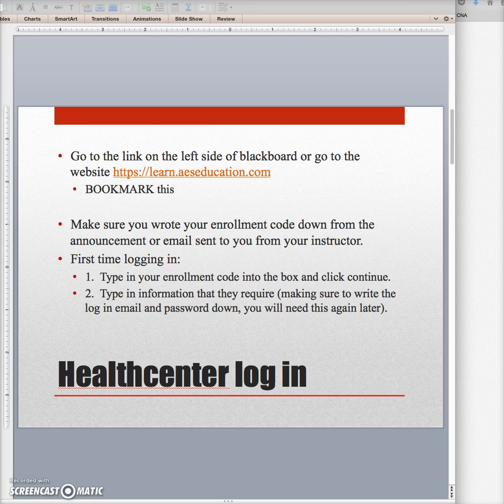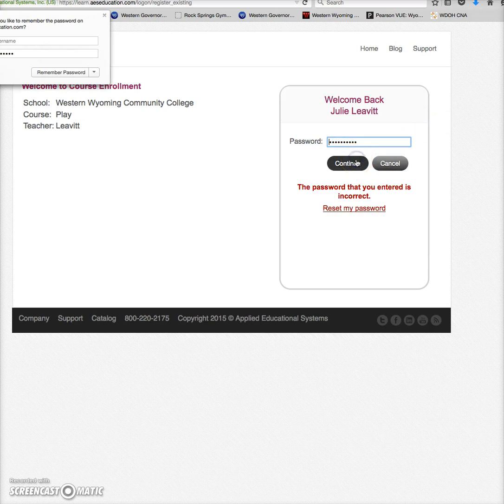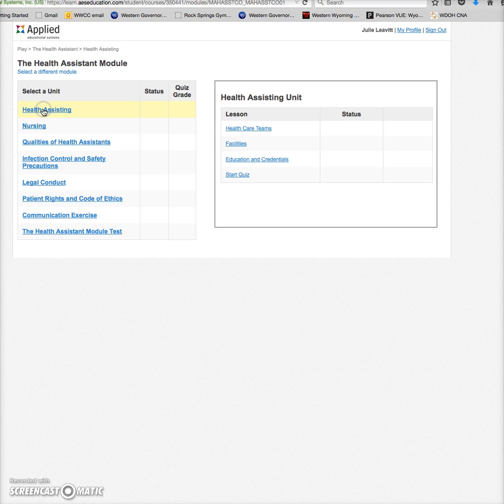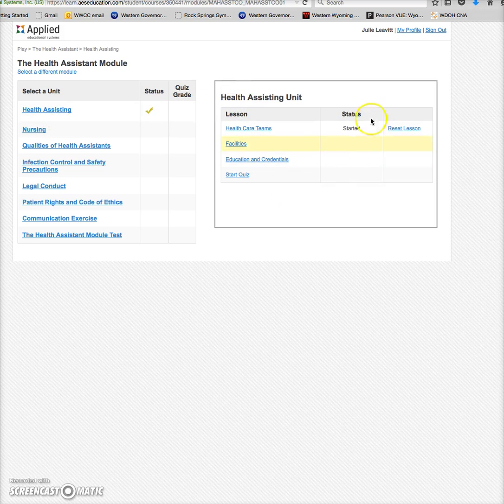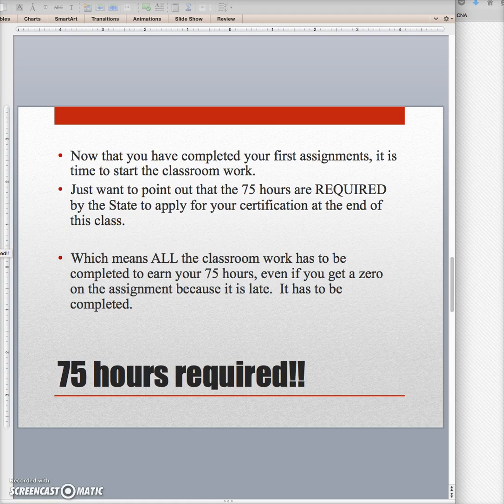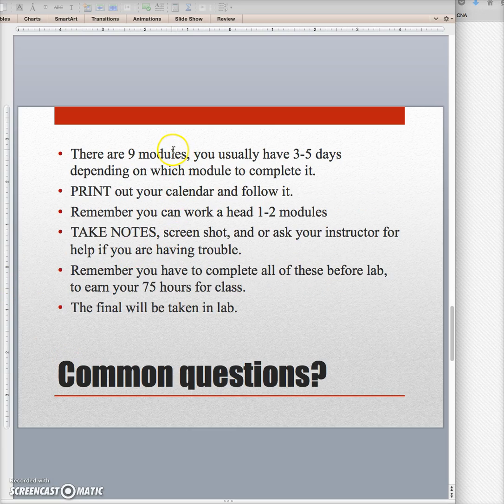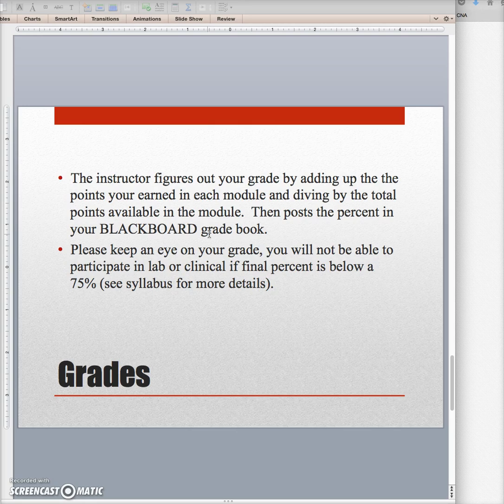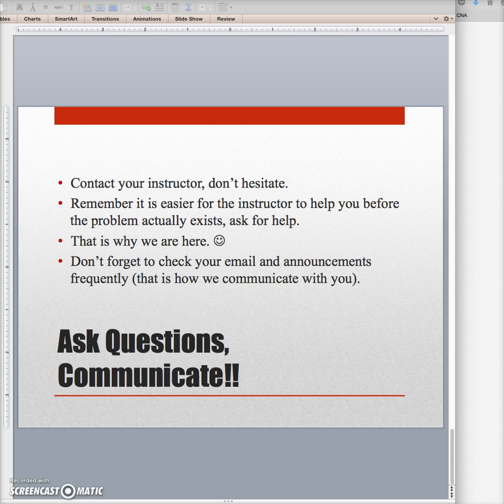logintohealthcenter21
Students: How to log into Heathcenter 21 (Applied Education Systems)